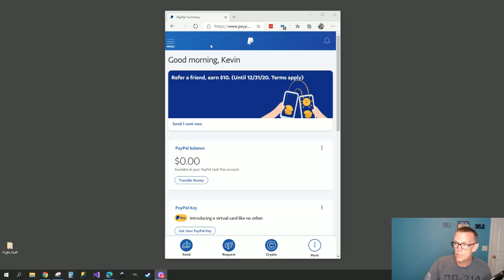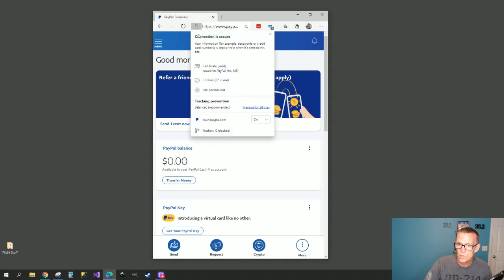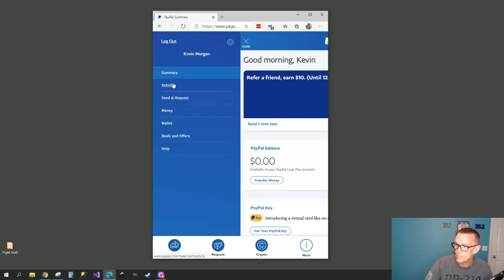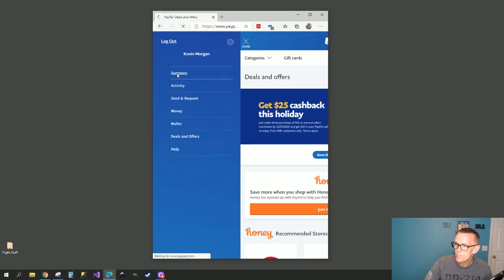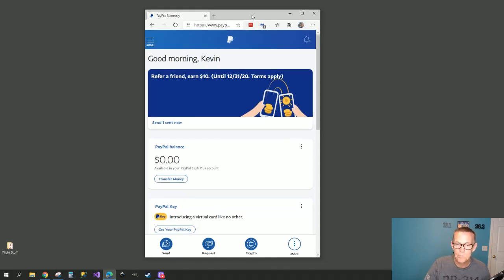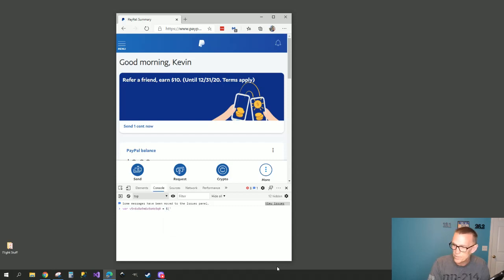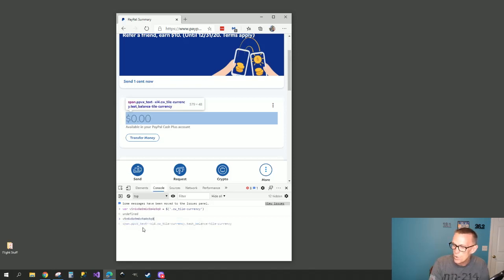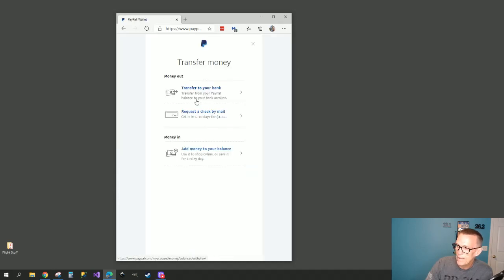PayPal Hack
This is a video showing you how to hack into your own PayPal balance.

...but not really. I was getting so many comments each day trying to get people to visit some spam site that I had to disable comments. I tried to explain to a few people that there is no such thing as hacking their accounts in the manner shown in my video. I explain that at the end of the video, of course, but people don't watch through to the end.